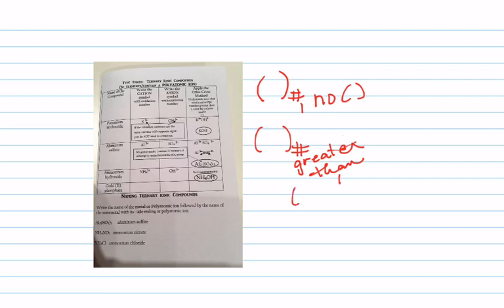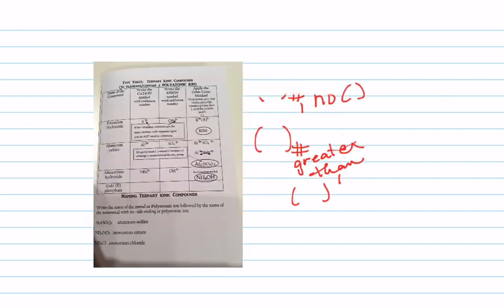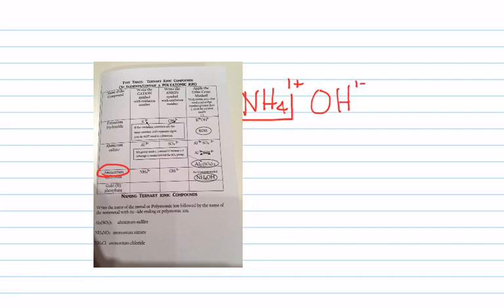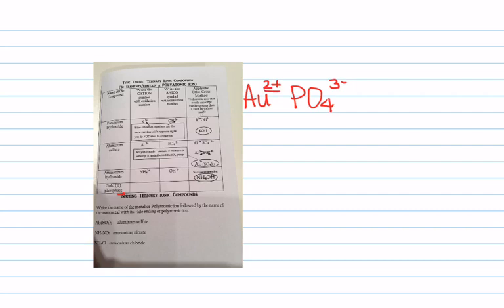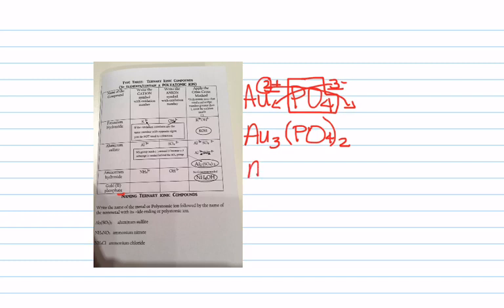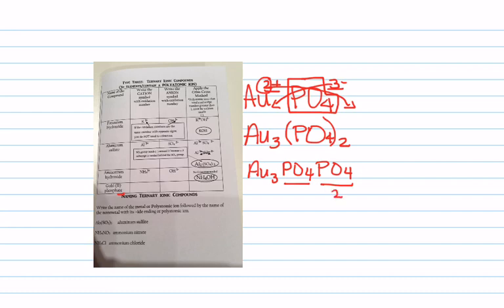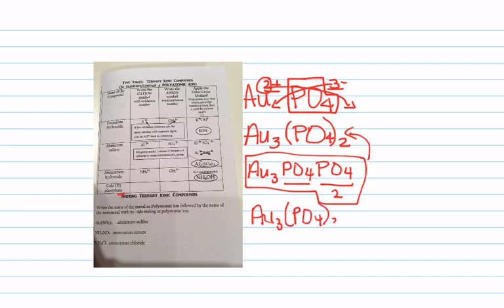Ionic Compounds Video 3